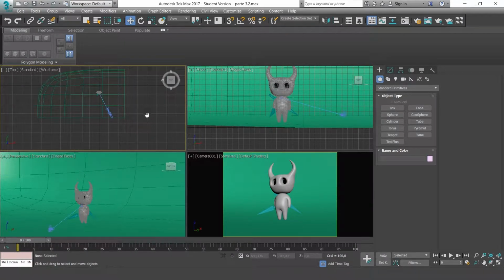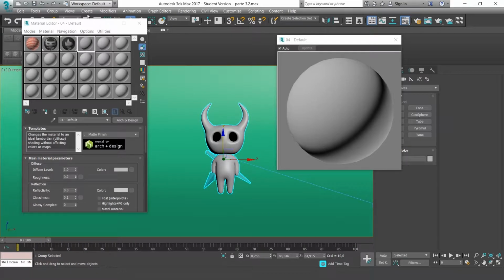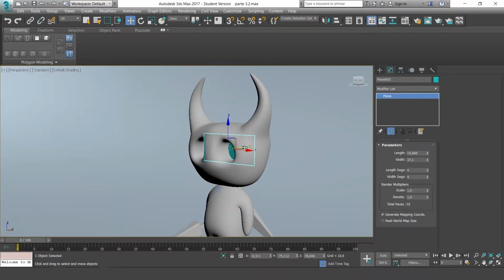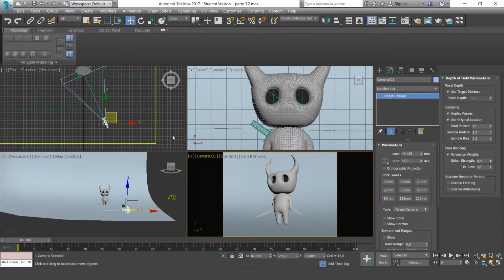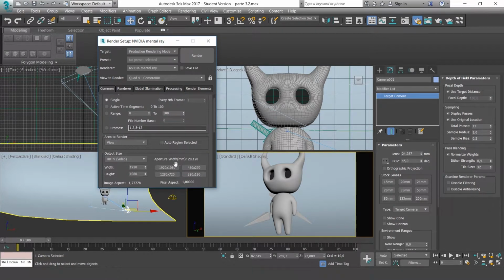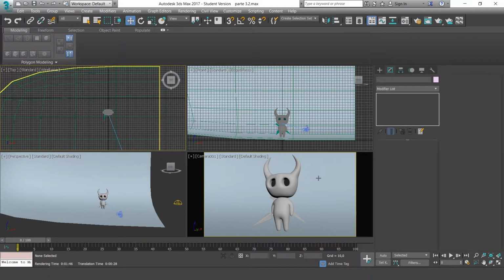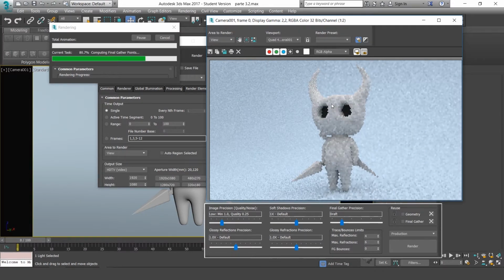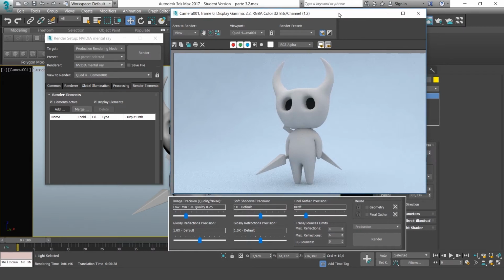19/19 Exercise: Lighting & Rendering — 3D Modeling: Basics of 3ds Max_ENG